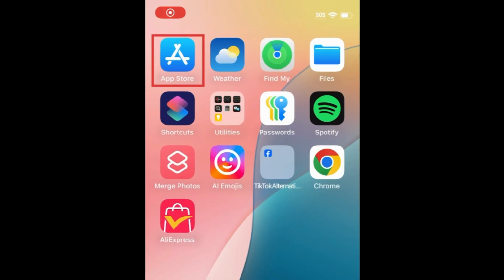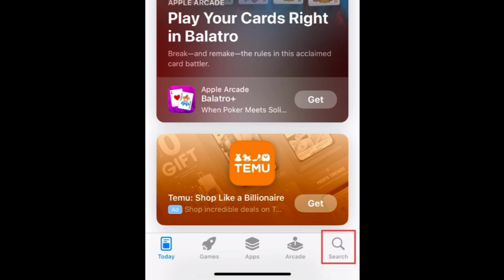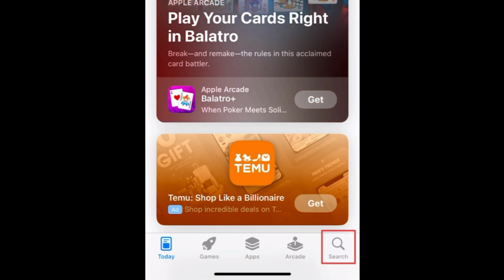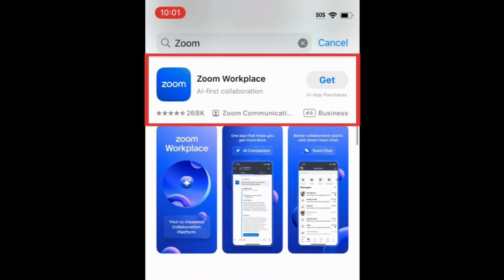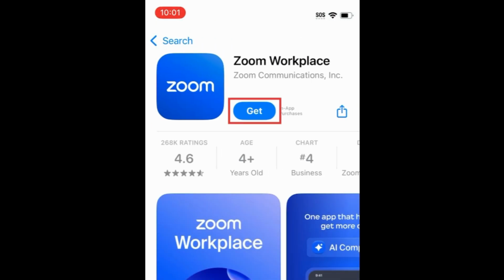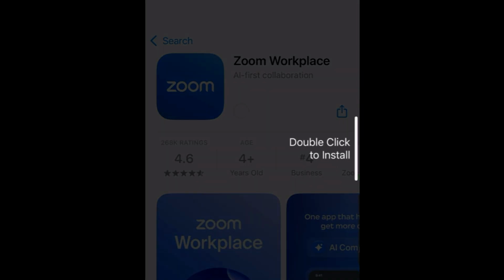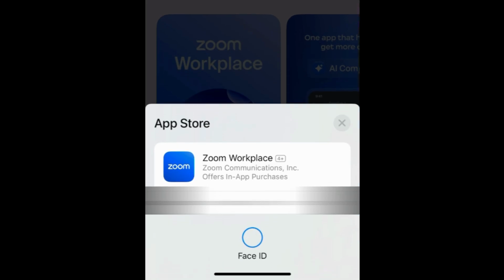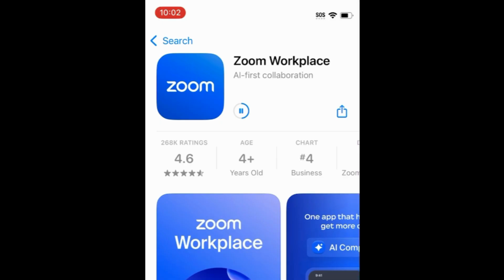How to Download & Install Zoom Mobile App in 2026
Want to start using Zoom for video calls, but not sure how? Watch this video to learn how to download the Zoom mobile app!

To download & install Zoom on an iPhone or iPad:
Go to the Search tab, and search “Zoom” at the top.
Tap Zoom in the search results.
Wait for the download to finish, then tap Open to start using the Zoom App.

To download & install Zoom on an Android device:
Tap the search bar at the top, and type in “Zoom.”